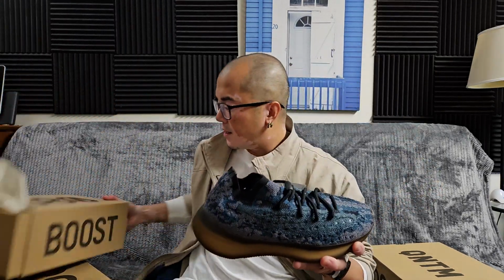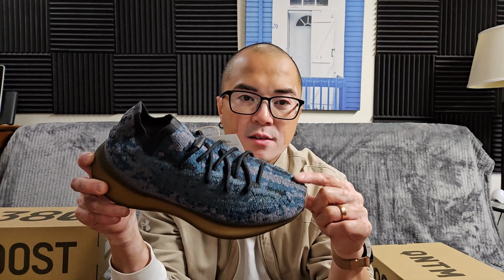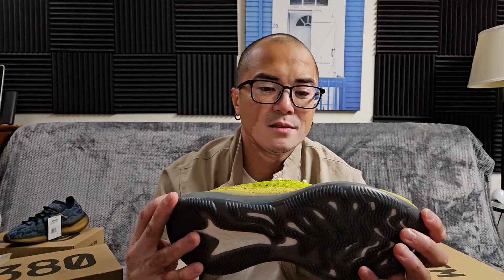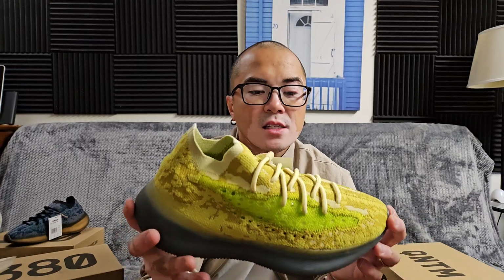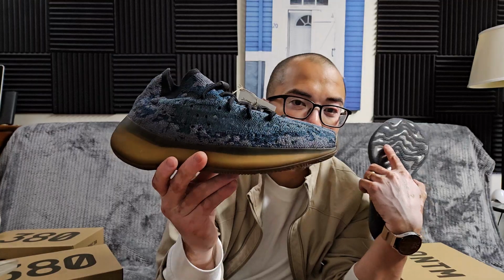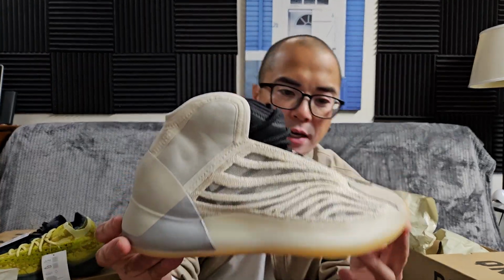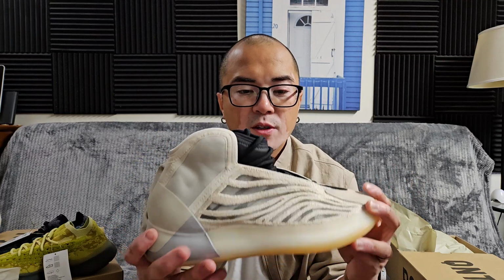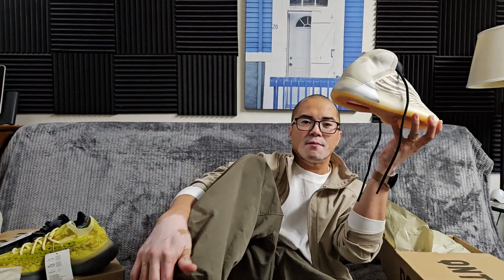Yeezys are ON SALE! - Unboxing Boost 380 & QNTM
I usually wear US Men's Size 8.

Featured Shoes:
Yeezy Boost 380 - Covell (GZ0454) - US Men's Size 8.5
Yeezy Boost 380 - Hylte (FZ4990) - US Men's Size 9
Yeezy QNTM - Mistsl (HQ2085) - US Men's Size 8

Shot with: Samsung Galaxy Z Fold5

BEkicks - Get $10 Off Your Order with Code: fj5